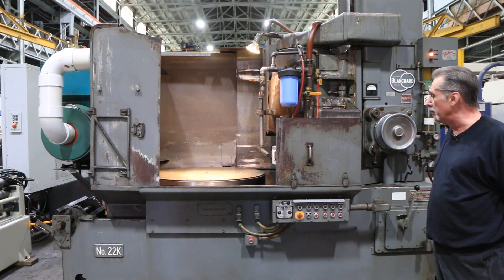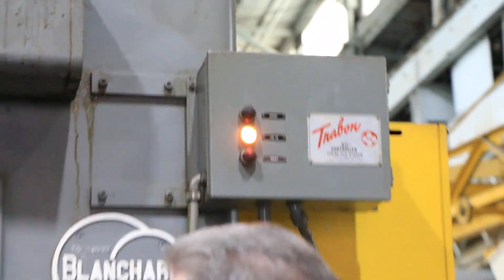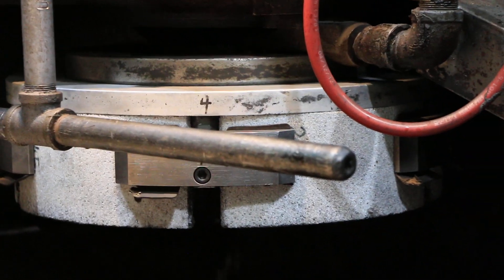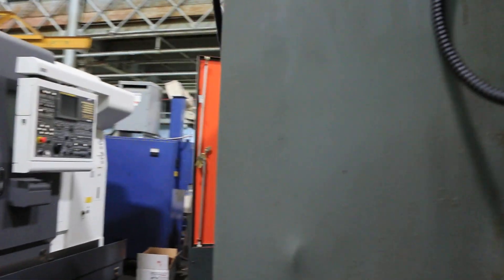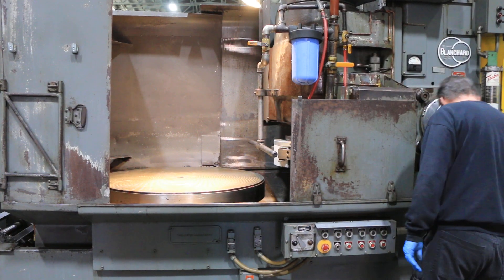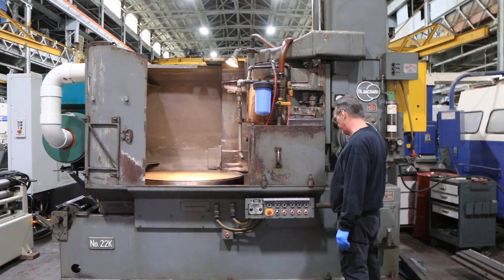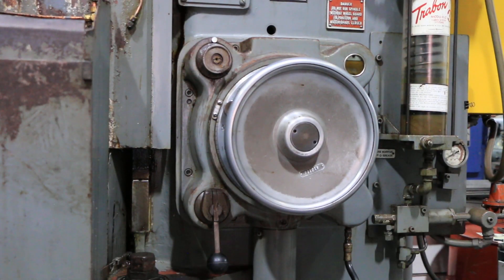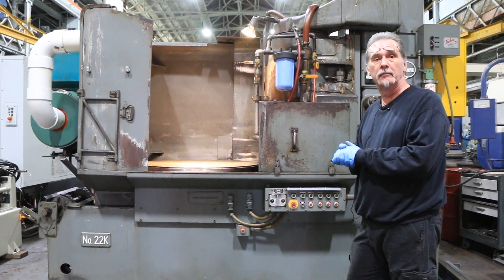42" BLANCHARD ROTARY SURFACE GRINDER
42" BLANCHARD ROTARY SURFACE GRINDER

** "UNICORN" BLANCHARD GRINDER WITH 36" VERTICAL RANGE.
    RARE TO HAVE THIS VERTICAL RANGE CAPACITY, OWNING THIS BLANCHARD
    YOU WOULD BE ABLE TO DO WORK THAT FEW IF ANY CAN DO BECAUSE OF THE
    UNIQUE VERTICAL CAPACITY! **

MODEL: 22K-42 S/N: 14170 NEW: 1975

SWING INSIDE GUARDS 48"
VERTICAL RANGE UNDER NEW WHEEL 36"
MAXIMUM LOAD ON CHUCK 3,000 LBS
GRINDING WHEEL DIAMETER 22"
GRINDING WHEEL SPEED 720 RPM
CHUCK SPEEDS (6) 6 TO 33 RPM
INFINITELY VARIABLE POWER DOWNFEED 0.004" TO .080"

APPROXIMATE DIMENSIONS. 12'L X 8'4"W X 115"H

EQUIPPED WITH:
ULTRA HIGH COLUMN - THIS MACHINE HAS 36" VERTICAL RANGE WITH A NEW WHEEL
50 HP 3/60/220-440 VOLT SPINDLE MOTOR
HARDENED & REPLACEABLE BED WAYS
TRABON AUTOMATIC LUBRICATION SYSTEM
EXTRA VERTICAL RANGE (36" CAPACITY)
WET BASE W/SELF-CONTAINED COOLANT SYSTEM & MOTORIZED SLUDGE CONVEYOR
"AERCOLOGY" COLLECTOR
42" ELECTRO-MAGNETIC CHUCK WITH EXCELLENT CHUCK LIFE, NEARLY 1/2"
"ELECTRO-MATIC" NEUTROFIER CONTROL, 1500 WATT POWER SUPPLY
22" DIAMETER SEGMENTED WHEEL (CORTLAND)
WHEELHEAD HAS RAPID RAISE & LOWER BY POWER INTERLOCKED WITH FEED
3/60/220-440 VOLT MOTORS

  ** MACHINE WAS USED IN A TOOL & DIE SHOP - LOW USAGE - WOW! **
** ORIGINAL PAINT, EXCEPTIONAL CONDITION, WONDERFUL APPEARANCE **